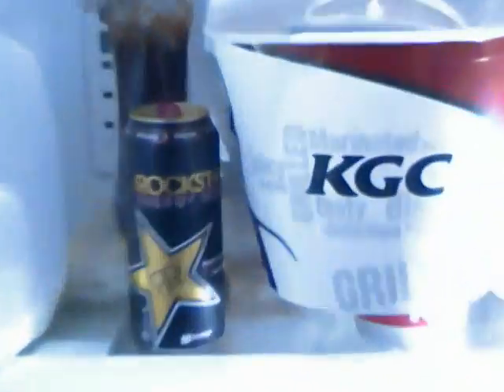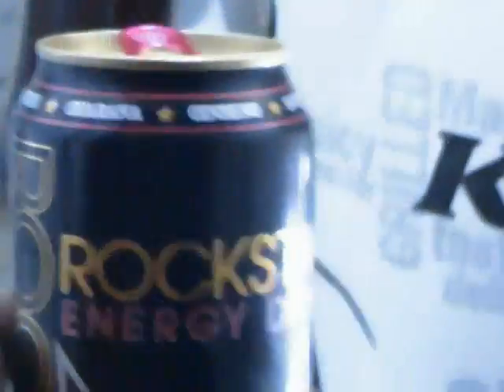birthday vlog hahaha beats in the morning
birthday vlog hahaha